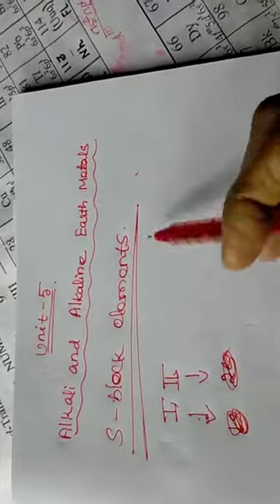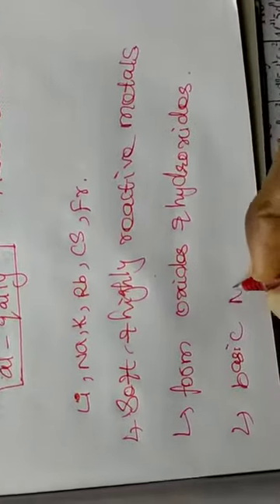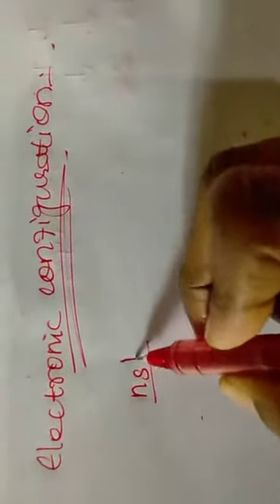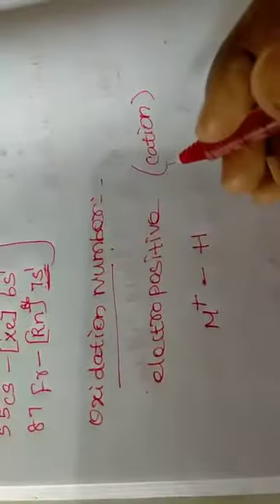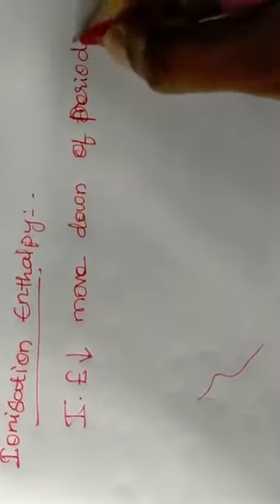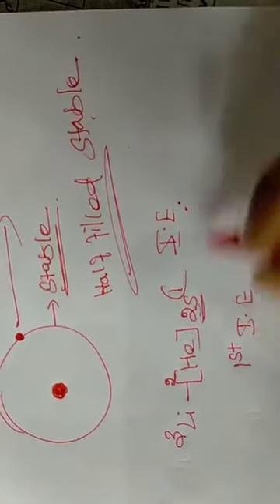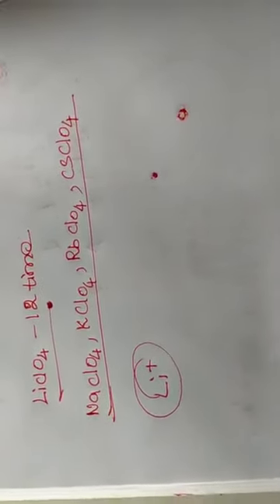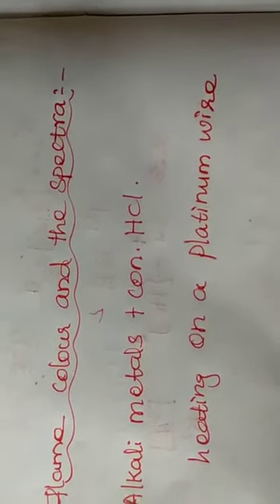Grade XI - Chemistry || Unit-5 Alkali Metals || Online Class, Bethlahem Matriculation School